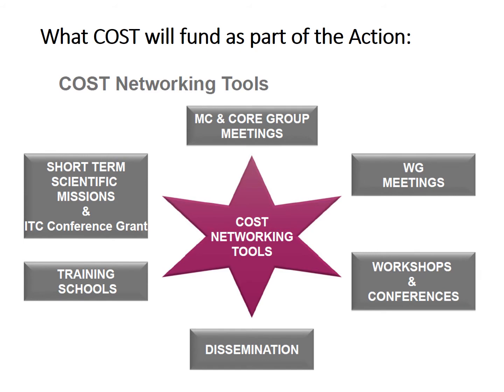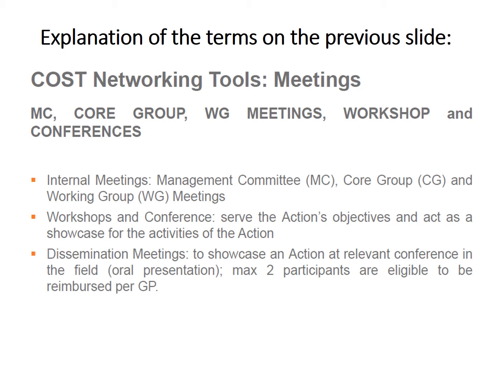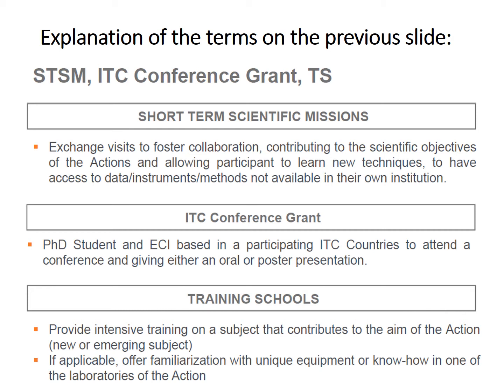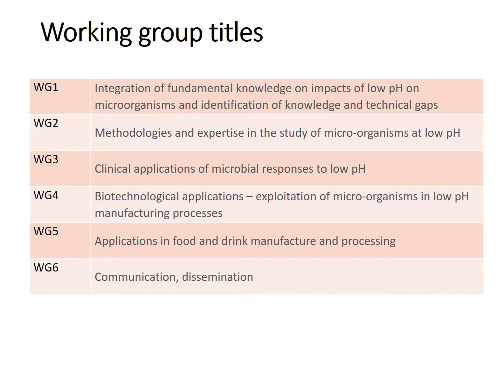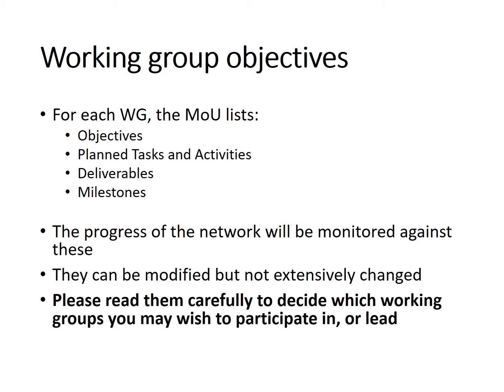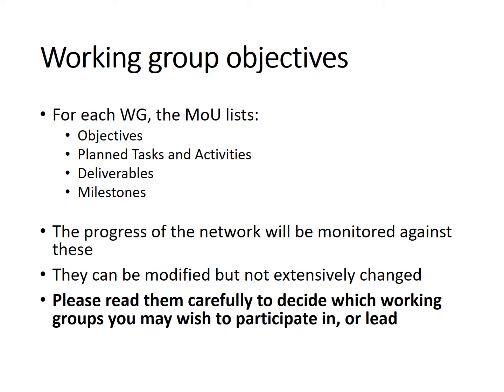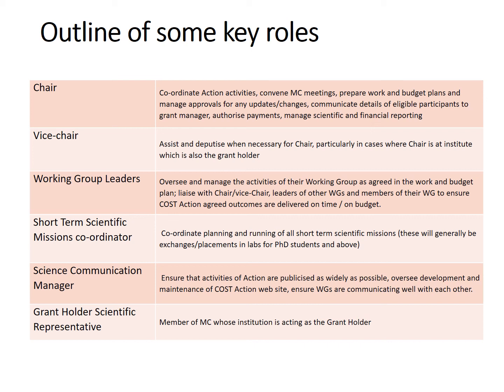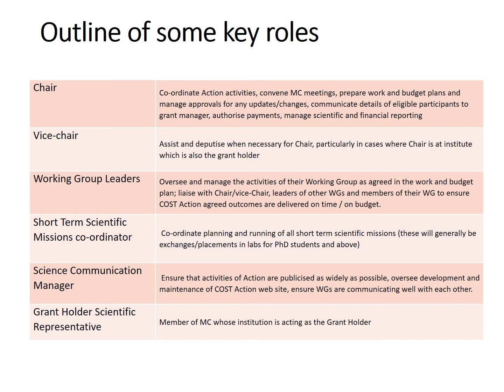COST Action CA18113 summary and key roles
Short powerpoint presentation about COST in general, this Action in particular, and the positions we will be filling at the first Management Committee meeting.